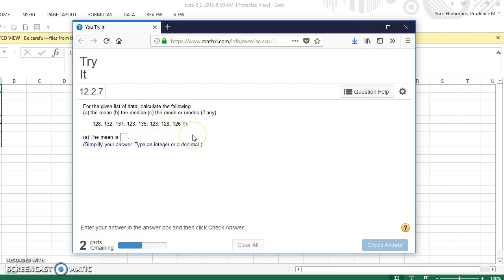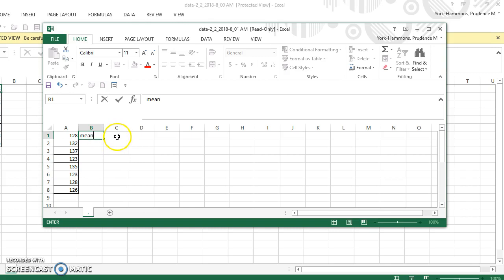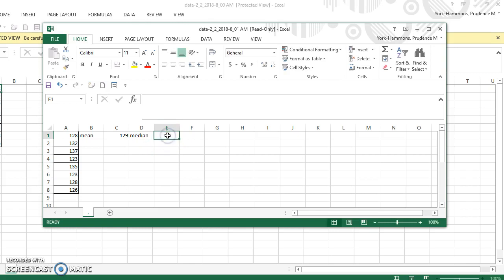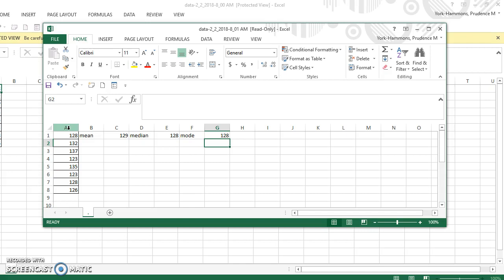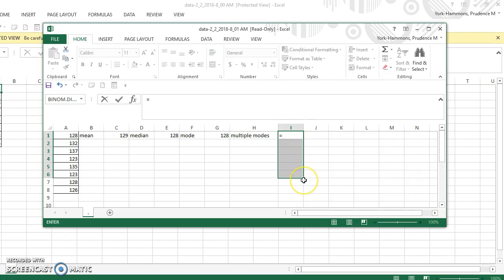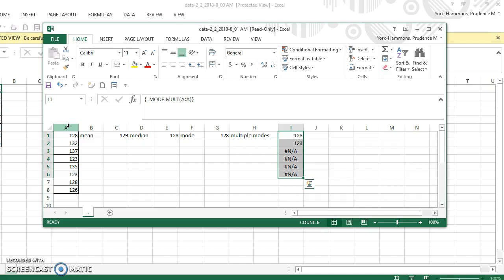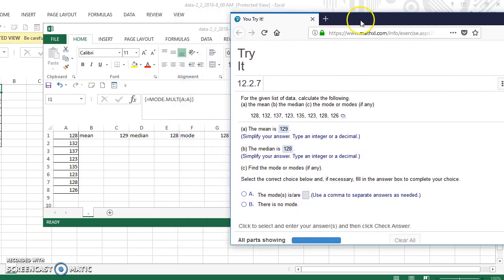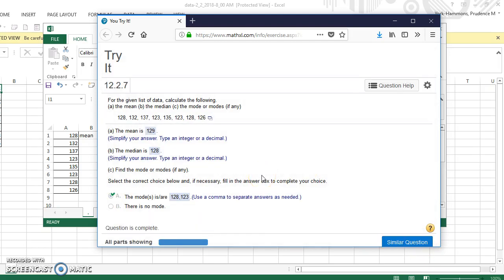Finding Measures of Central Tendency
mean median mode and multiple modes